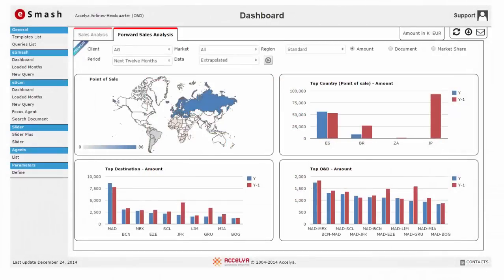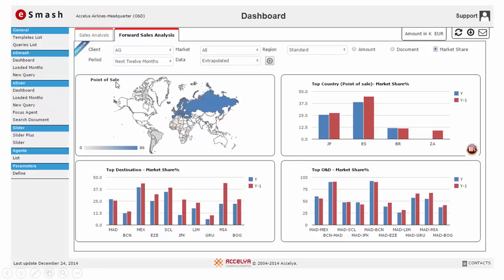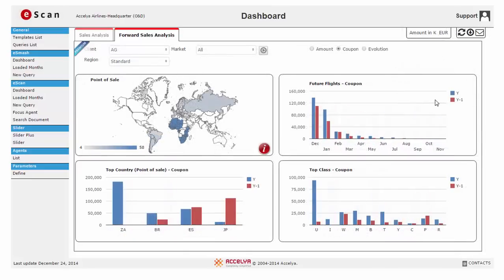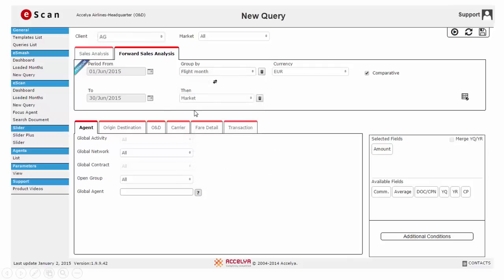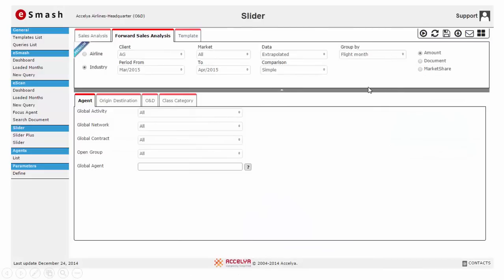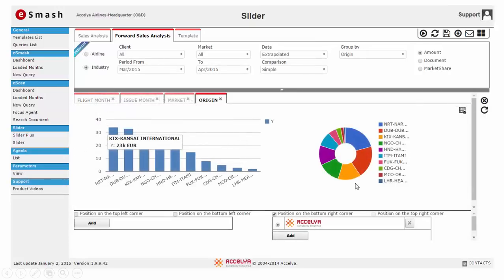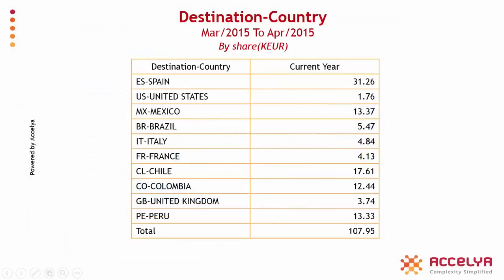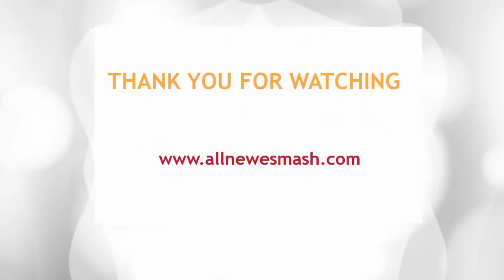eSmash - Forward Sales Analysis canned demo